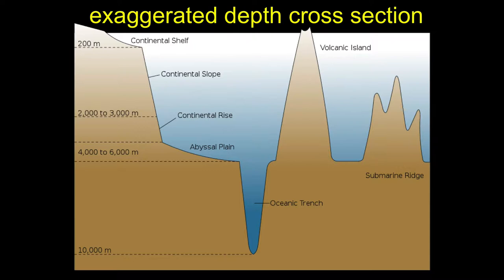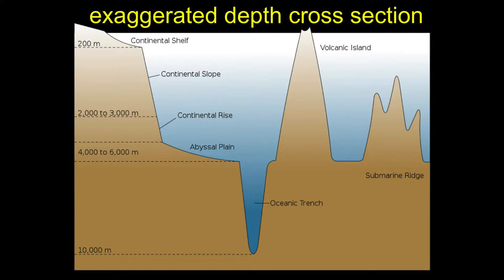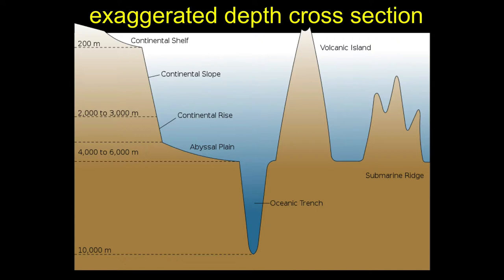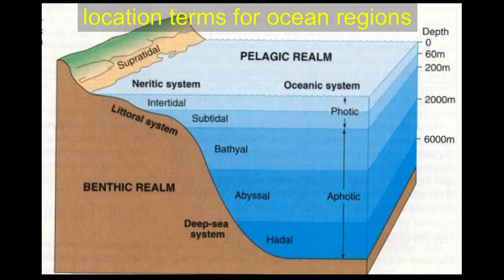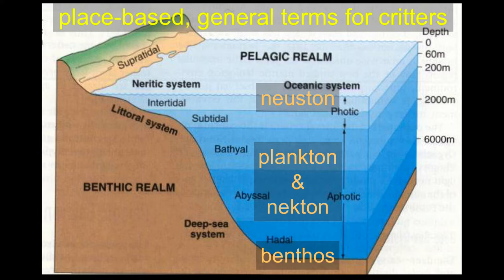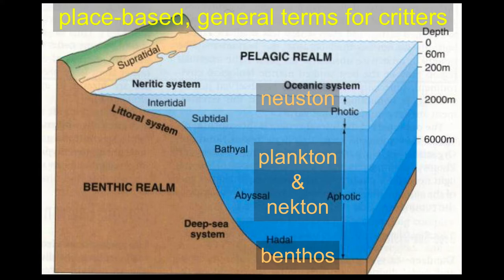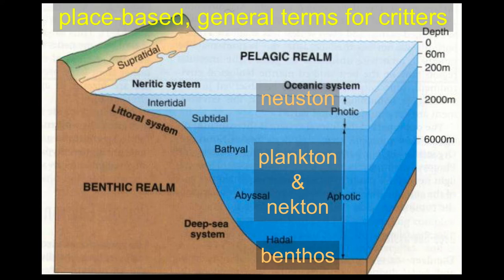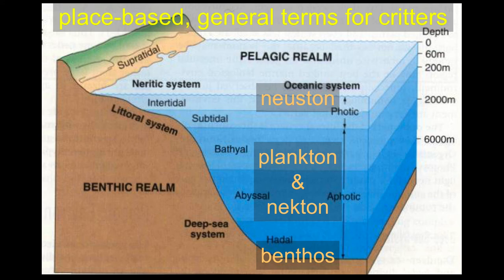Oceanic Provinces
A quick run down of the areas of the ocean.